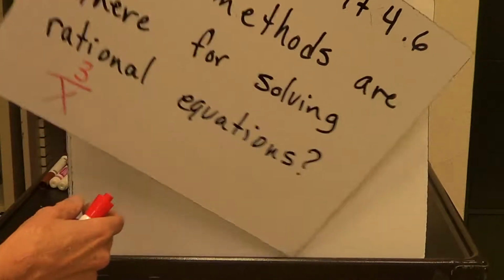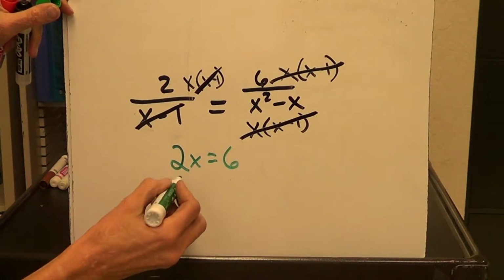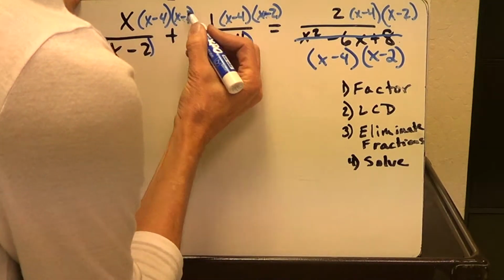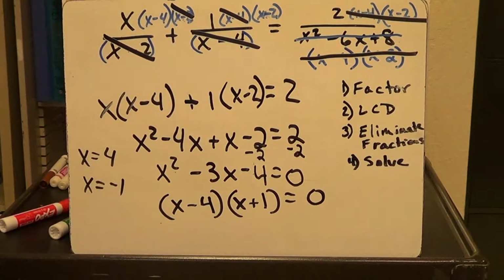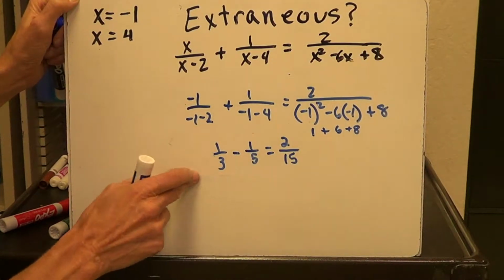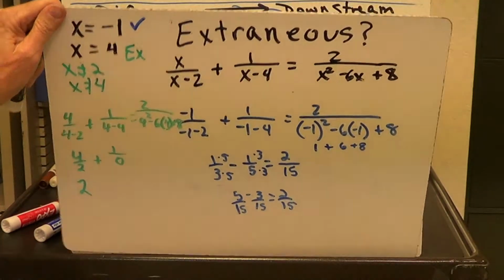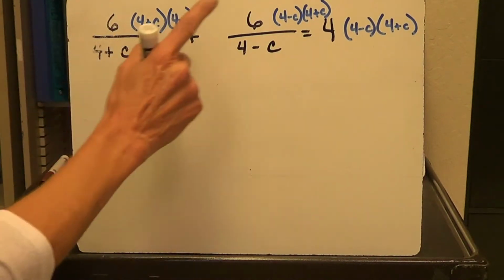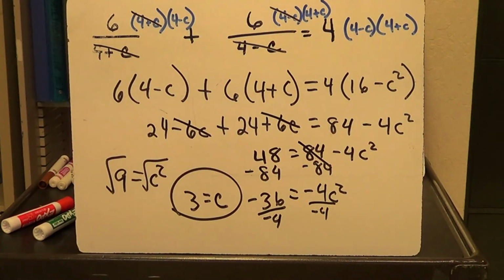Alg 2 unit 4 6